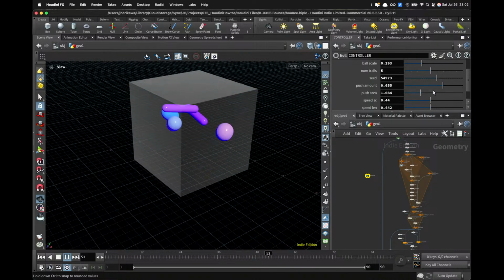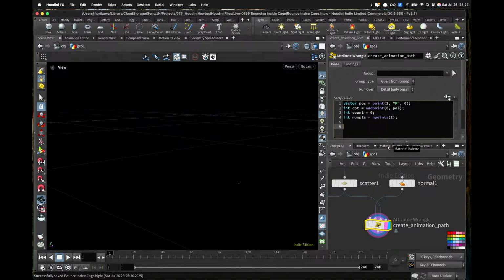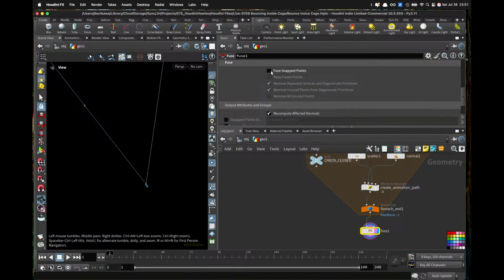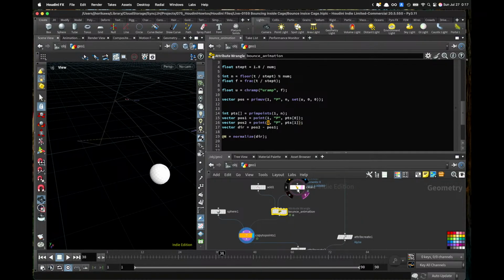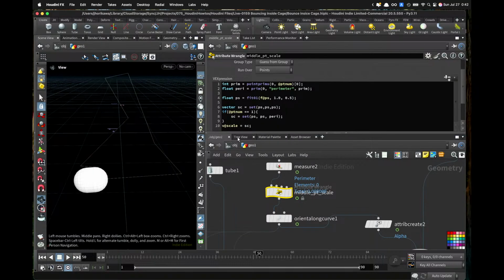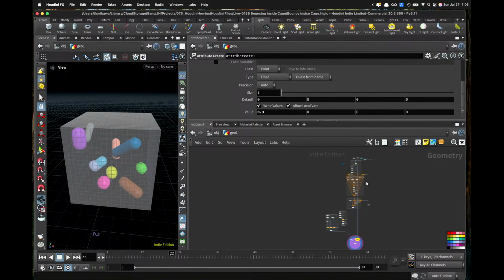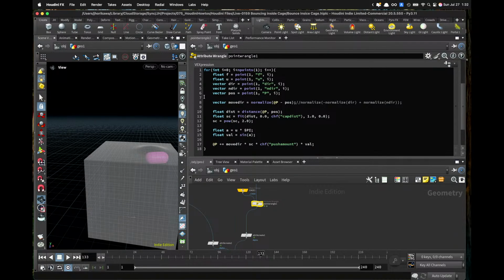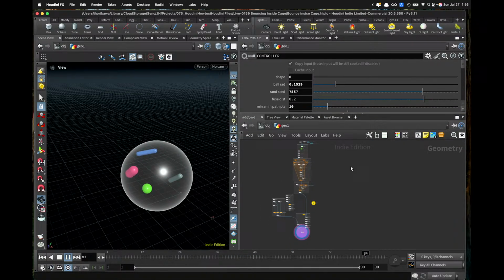Houdini Algorithmic Live #159 - Bouncing inside Cage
This is a tutorial livestream for Houdini to introduce some of the interesting algorithmic design process. In this livestream I'm going to let balls bounce inside a cage object.